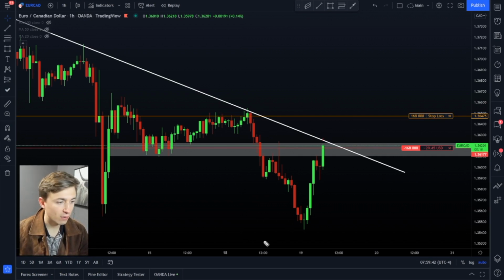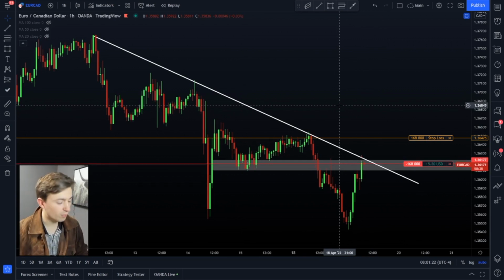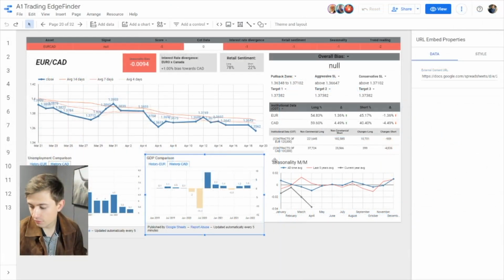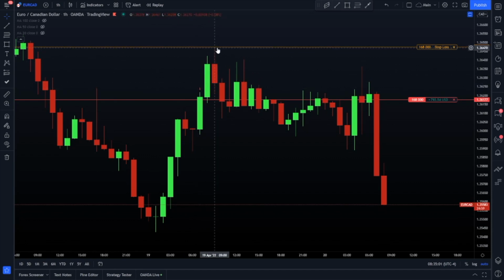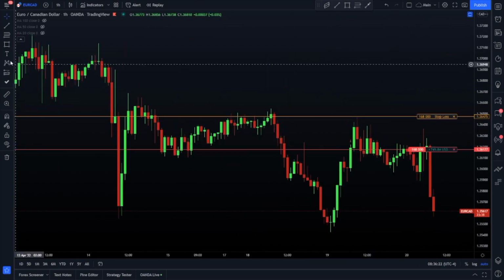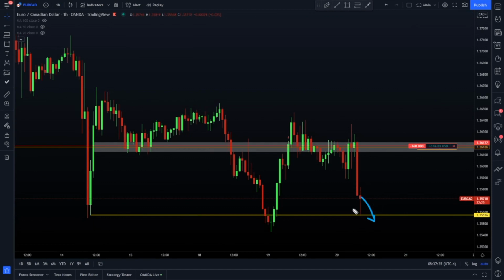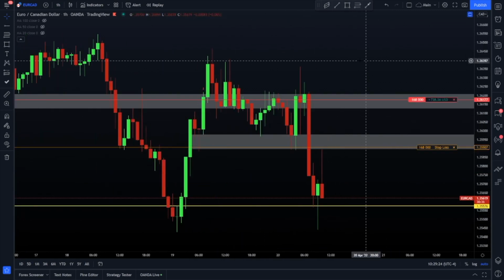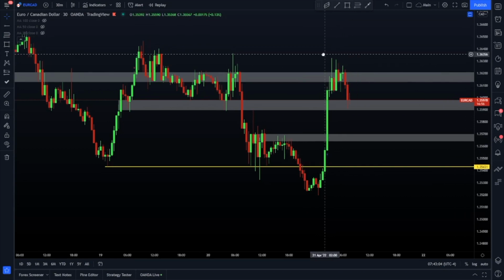Watch Me Trade Forex: +$629.46 on this CRAZY EUR/CAD Trade!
📈 Get our trading software, the EdgeFinder!